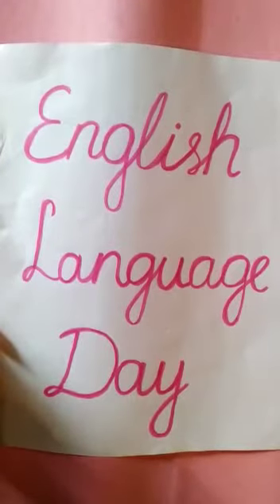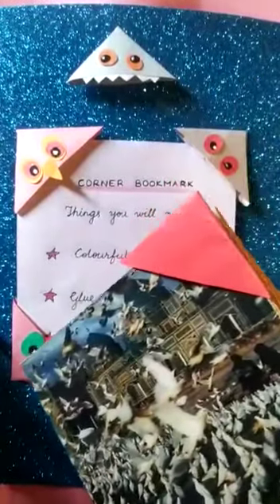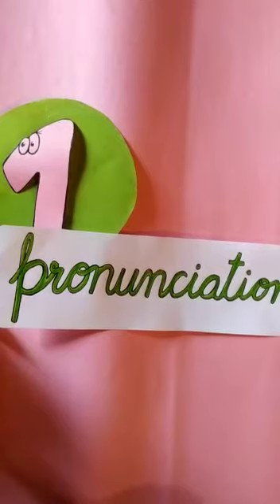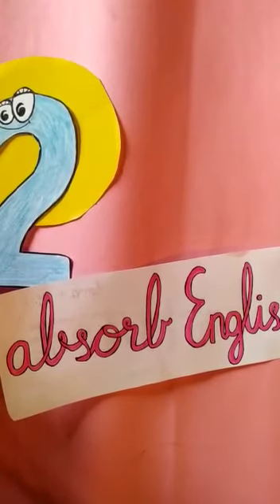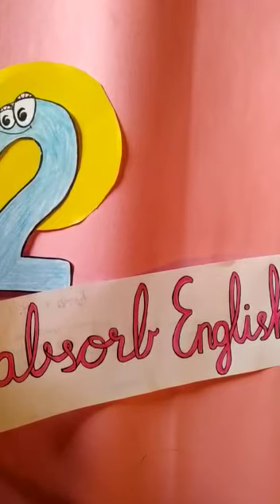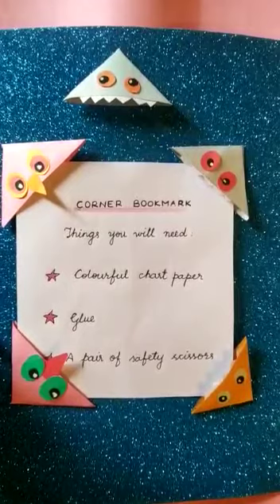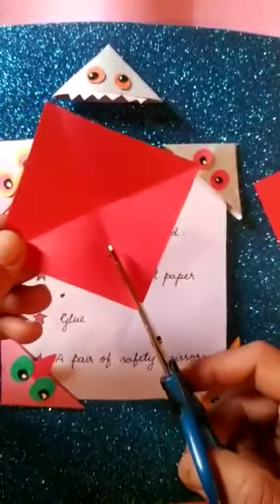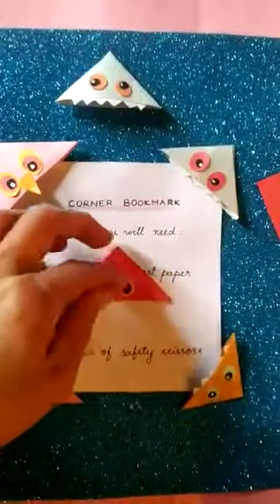English Language Day Activity